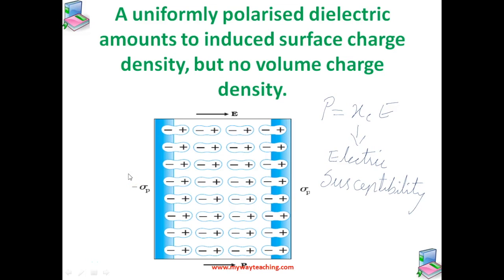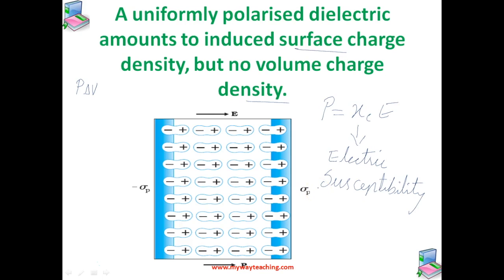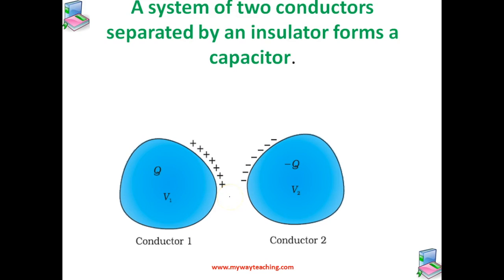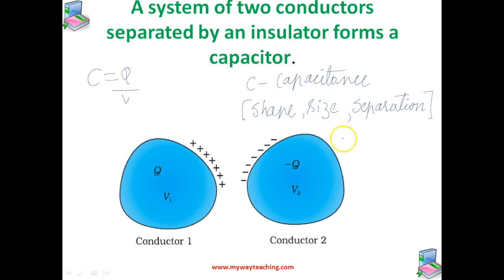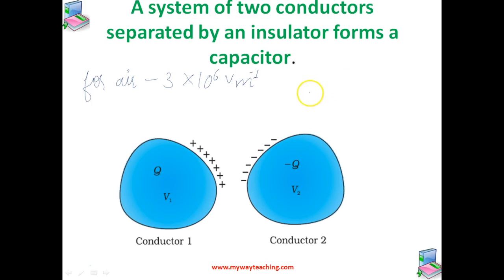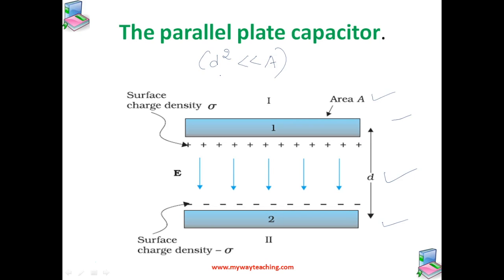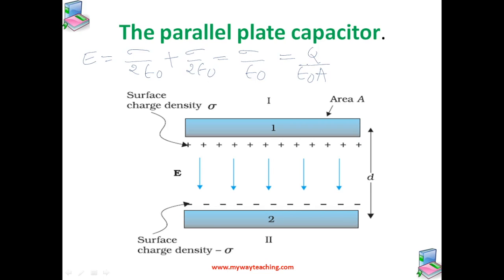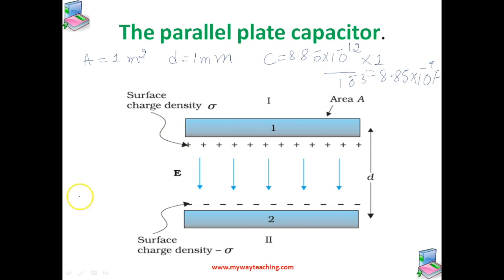Physics Class 12 Chapter 2 Part 9|ELECTROSTATIC POTENTIAL AND CAPACITANCE